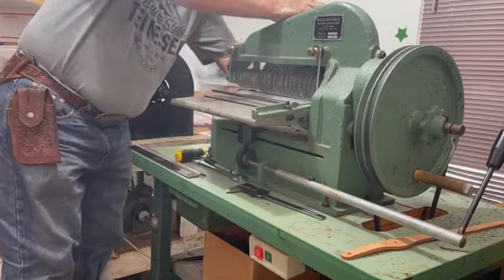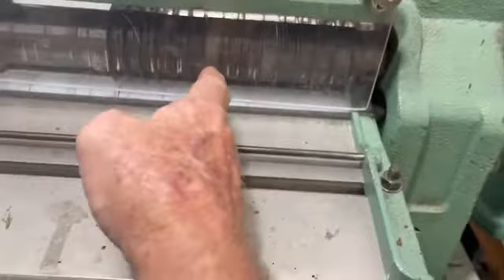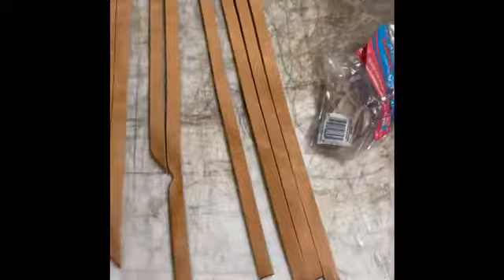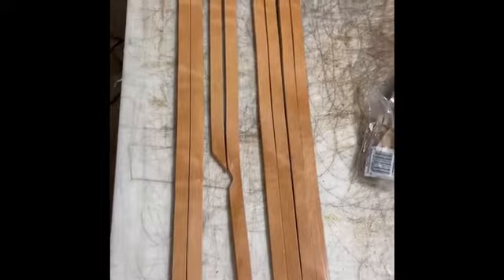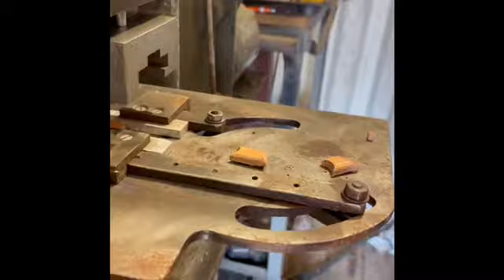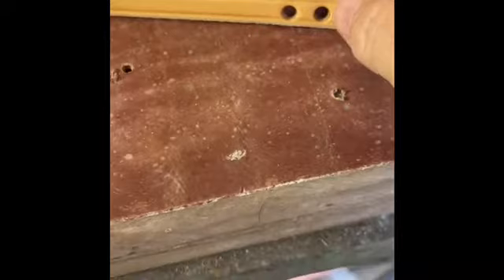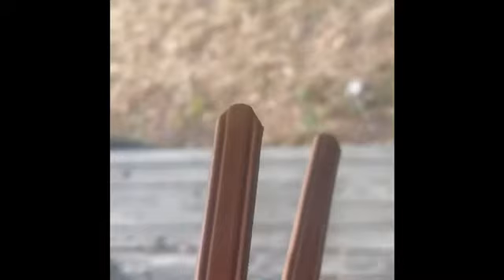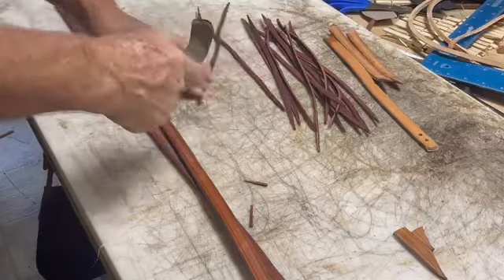Making split reins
Here’s the process I used to make some split reins!